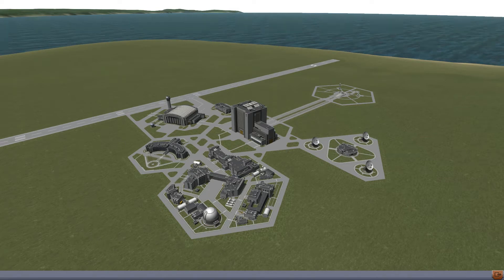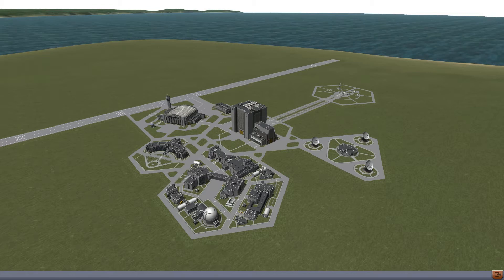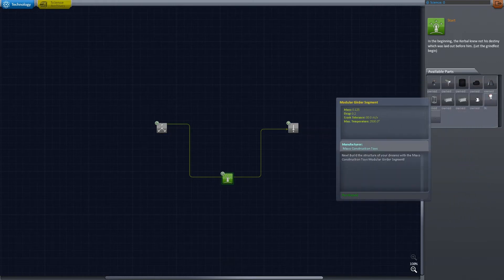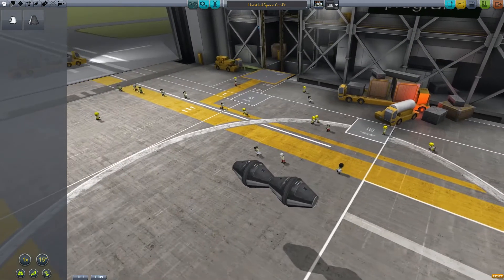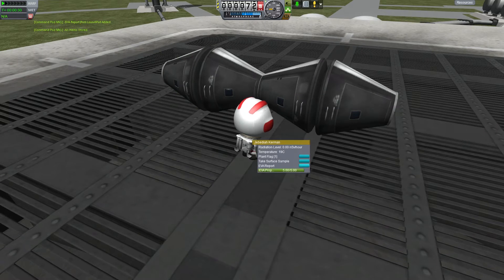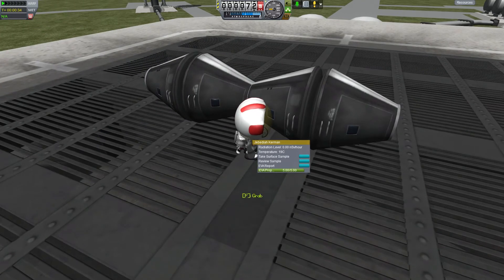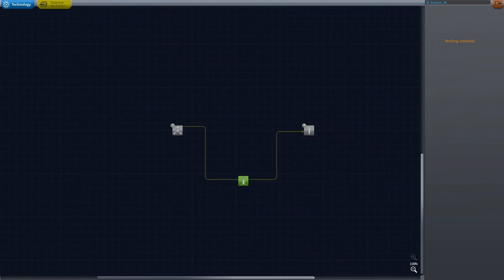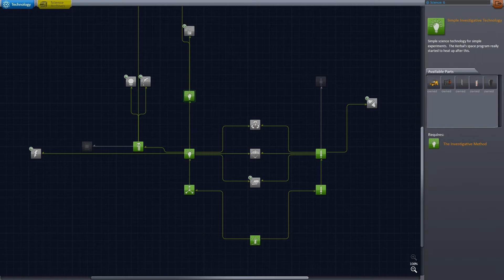Epic Space Program: Episode 1 - Humble Beginnings (KSP 0.23)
We're going to try an experiment (for Science!).  20+ mods in a custom career mode to push the limits of KSP.  Part "let's play", part story and part mod spotlight, this should be my most epic series yet.

Kerbal Space Program is developed and owned by Squad.  Download the demo or buy the game

Part Mods:
AIES Aerospace
HullCamera VDS
Kerbal Attachment System
Procedural Fairings
Kethane
Space Shuttle Engines / Smart Parts
KOSMOS
KSPX
KW Rocketry
LTech
Infernal Robotics
Kerbal Dust Experiment
Spherical and Toroidal Fuel Tanks
Near Future Propulsion
Service Compartments
Procedural Wings
RBI Caterpillar Tracks
SCANSat
ScoopOMatic
StretchySRB
SurfaceLights
Tarsier Space Tech
KSP Interstellar

Interface Mods:
Toolbar
Crew Manifest
Editor Extensions
Enhanced NavBall
KerbCam
MechJeb 2
RemoteTech 2
SelectRoot
Simple Part Organizer
TreeLoader
Ackander's Vertical Tech Tree

Visual Mods:
Active Memory Reducer
Clouds & Lights
Texture Replacer
Squad, B9 and KWRocketry Texture Reduction Packs

Plugins:
Chatterer
Deadly ReEntry
Modular Fuels
Persistent Trails